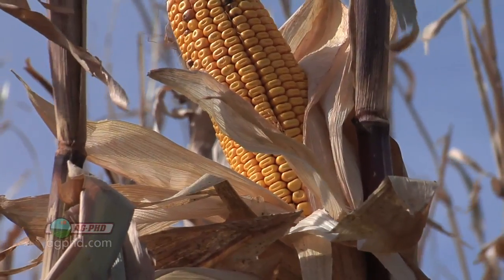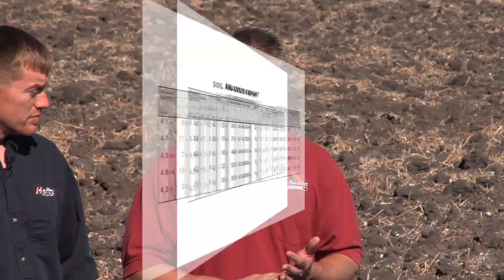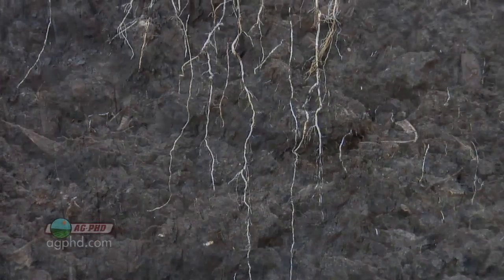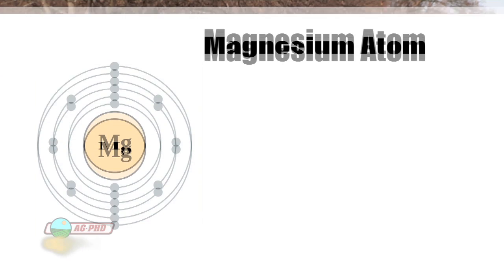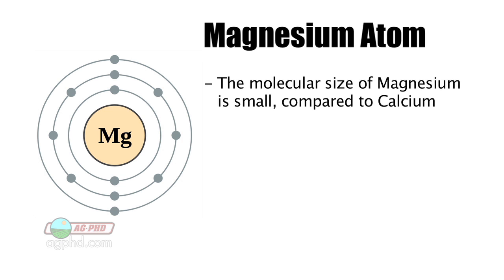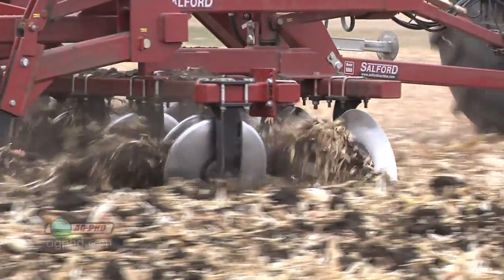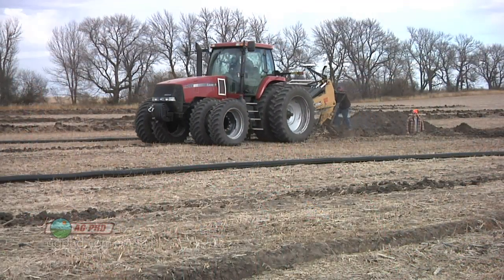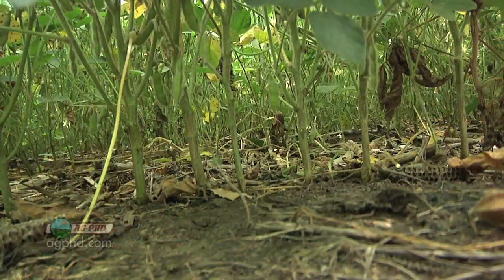Magnesium #766 (Air Date 12/9/12)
Brian & Darren discuss magnesium's role in plant development.